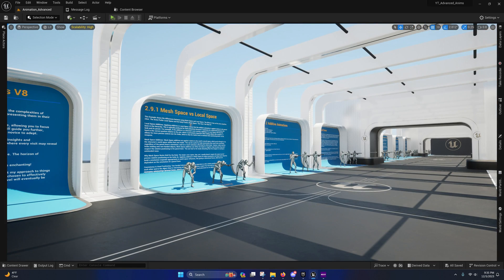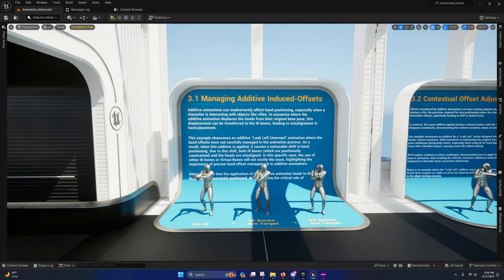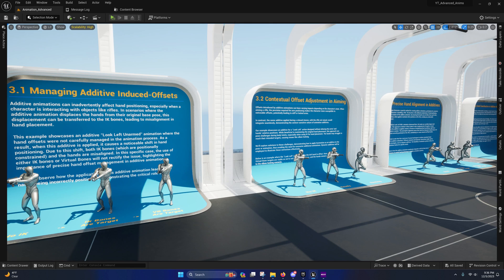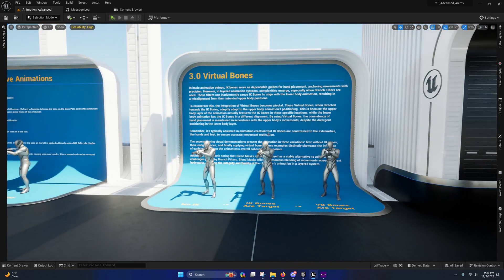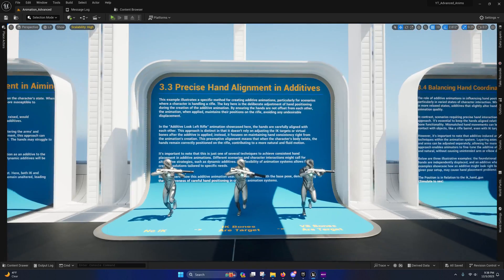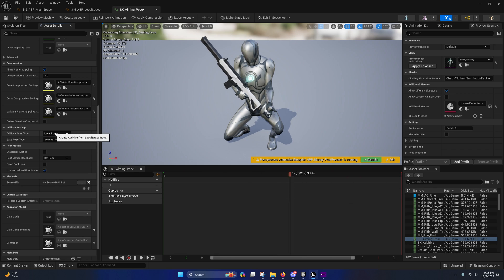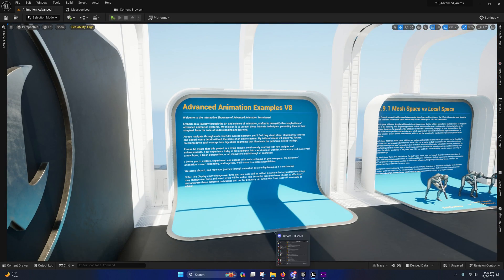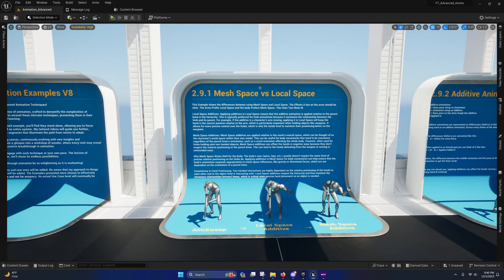Unreal Engine - Advanced Animation: Intro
An Introduction to advanced animation topics not covered in any videos or openly discussed within the general public.